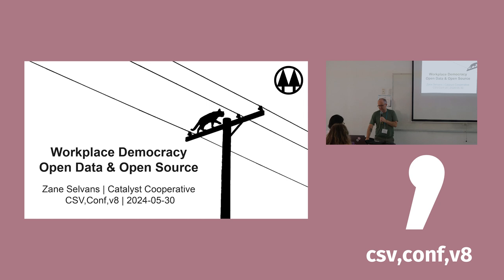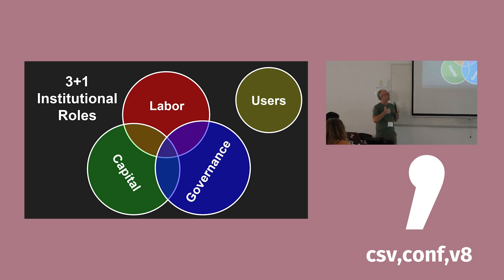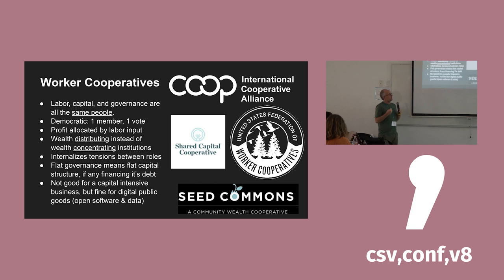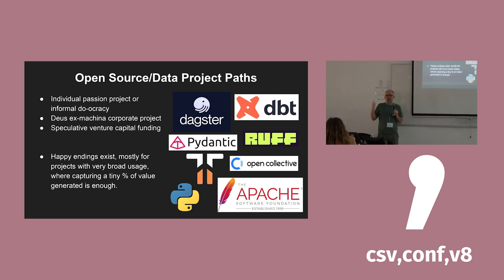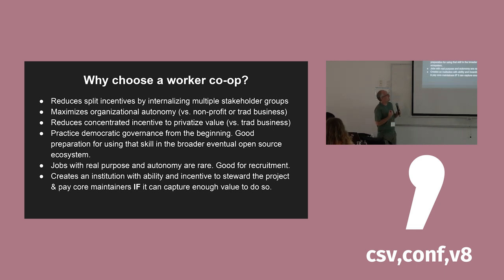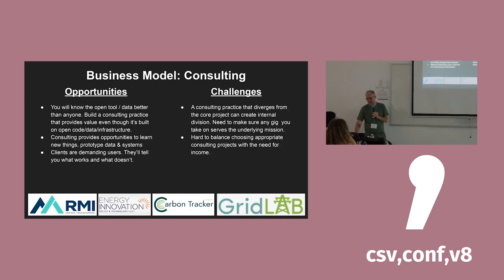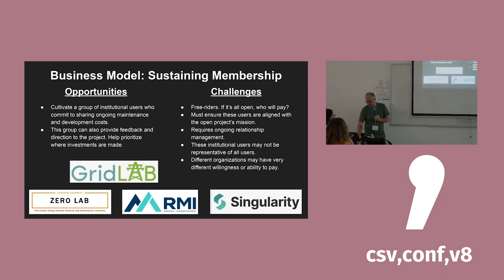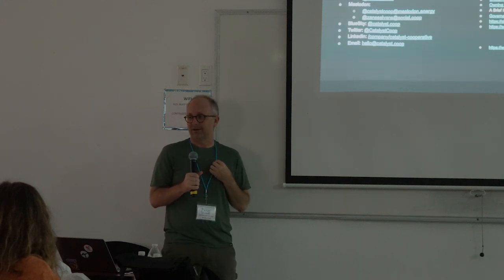Workplace Democracy, Open Source, and Open Data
Presented by: Zane Selvans (EN)

Don’t want to do another post-doc or work for The Man? Skeptical of the nonprofit-industrial complex? Worker cooperatives offer another container for doing technical work in the public interest with a lot of autonomy, flexibility, and room for idealism. We’ll explain how a co-op is different from most corporations and non-profit organizations and why they can be a good fit for open source software & open data work. Then, we’ll give an overview of Catalyst’s experience as an all-remote worker co-op over the last 7 years. We’ll discuss securing grant funding and client contracts, growing from 3 to 9 members, sharing power and profits, and learning to manage ourselves without anybody being “in charge”. And we’ll explain how we’ve done all this while giving our software and data away for free to help decarbonize the US energy system.